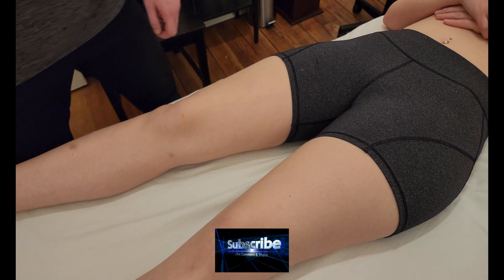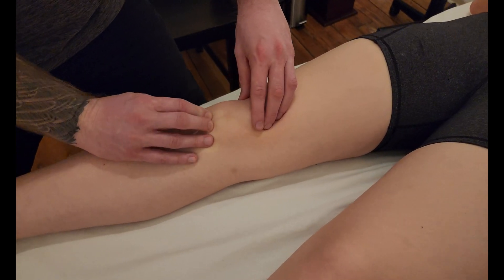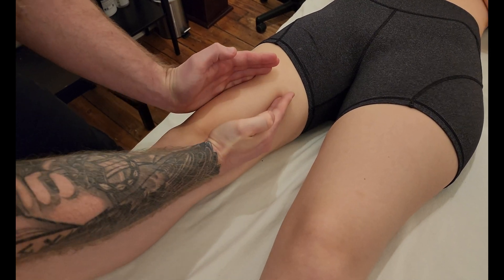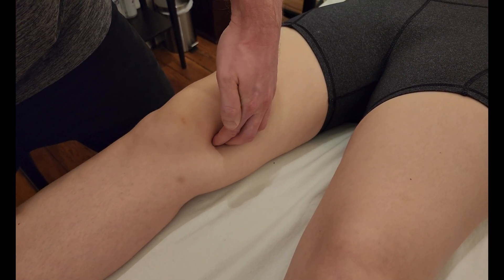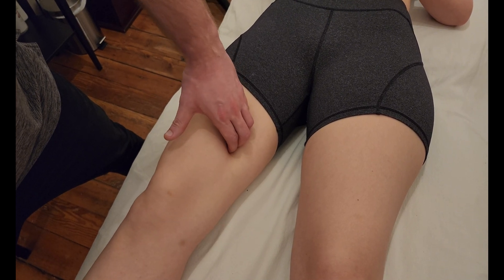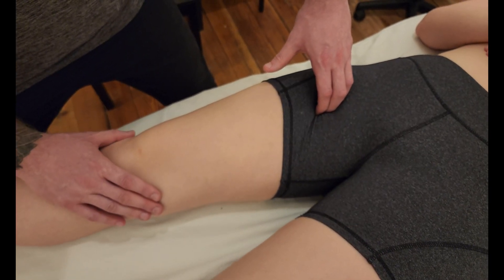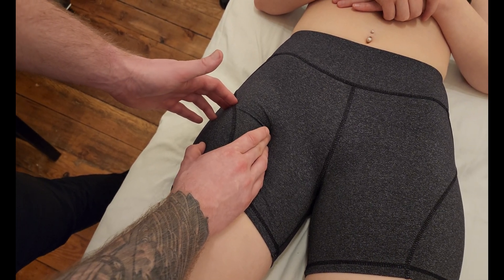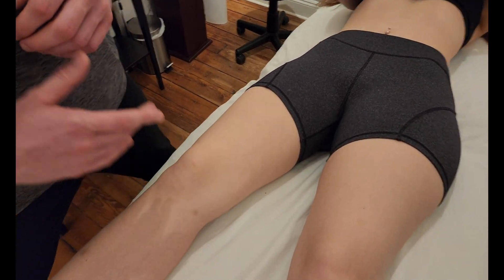Muscle Palpation - Vastus Medialis (Quadriceps) [ASMR] [NEW]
This is a detailed, step by step, description on how to palpate Vastus Medialis by Keith Bootsma, RMT.

Origins:
1-Intertrochanteric Line
2-Medial Lip of Linea Aspera
3-Medial Supracondylar Line of the Femur

Insertion:
1-Medial Border of Patella via the Quadriceps Tendon
2-Tibial Tuberosity via the Patella and the Patellar Ligament

Function:
Extension of the Leg @ the Knee Joint

Nerve:
The Femoral Nerve (L2, L3, L4)

Activation: (Seated) Extension of the Leg
Lengthening: (Prone) Flexion of the Leg